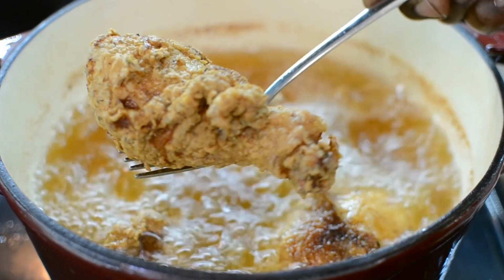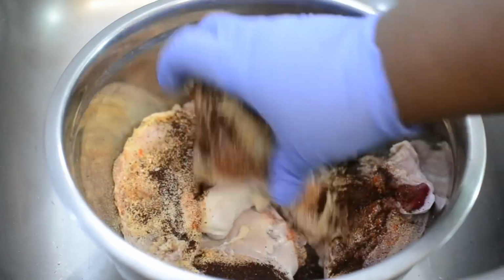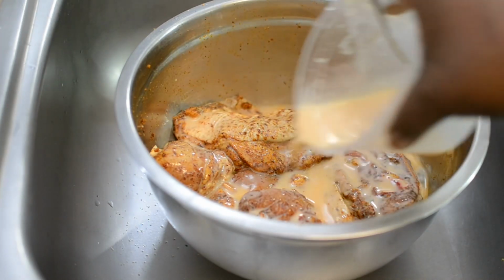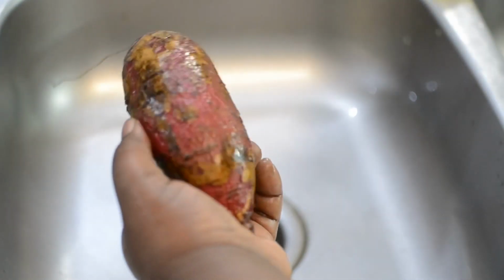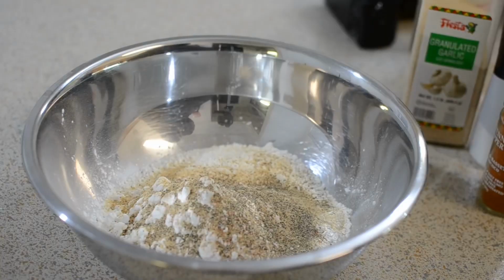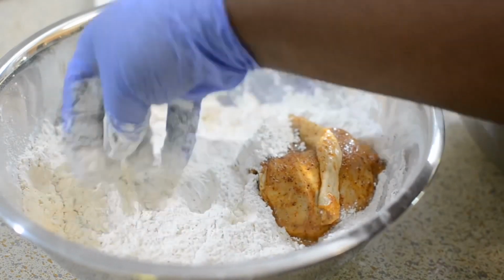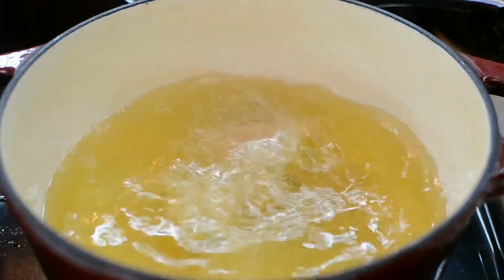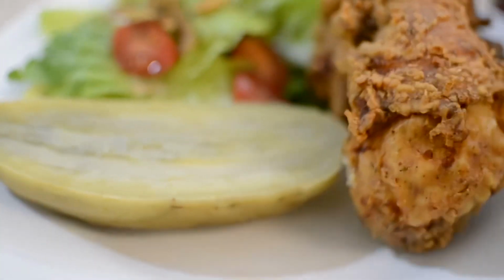How To Make Crispy Fried Chicken Dinner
Thanx for stopping by 💗 i appreciate your support

Ingredients
Flour mix
2 1/2 cups flour
1 cup cornstarch
2 tbsp garlic powder
2 tbsp onion powder
1 tbsp cayenne
1 tbsp kosher salt(this salt is to taste, however if you’re someone who just don’t know how much to add start here, not too salty)
2 tbsp dried thyme
Lots and lots of black pepper (don’t even measure this just pour lol okay i laugh but I’m serious. Okay fine 1 tbsp 😩
Season chicken
3 pounds chicken parts
1 tbsp onion powder
1 tbsp garlic powder
1 tbsp chipotle chili powder
2 tbsp cayenne
1/2 tbsp salt
3/4 cup milk
3 tbsp hot sauce
1 large egg